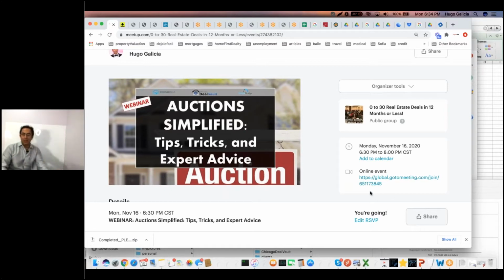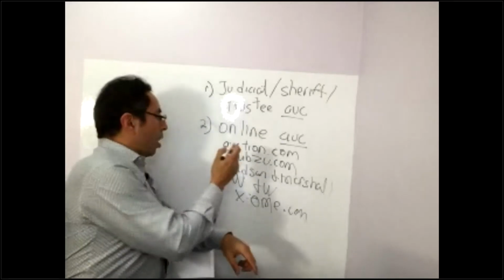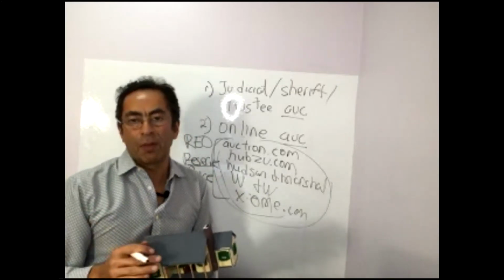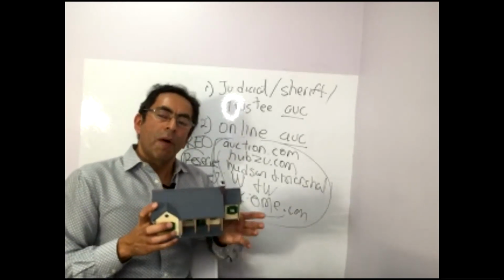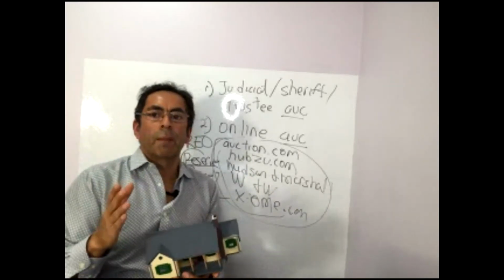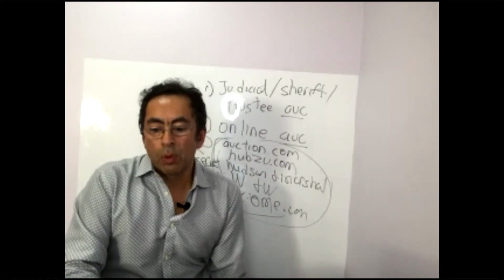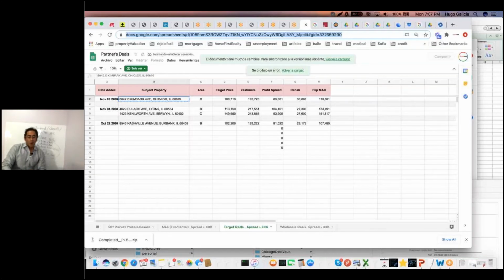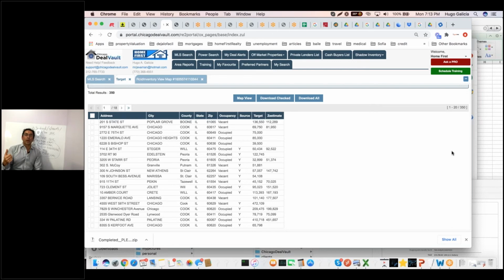Auctions Simplified: Tips, Tricks, and Expert Advice